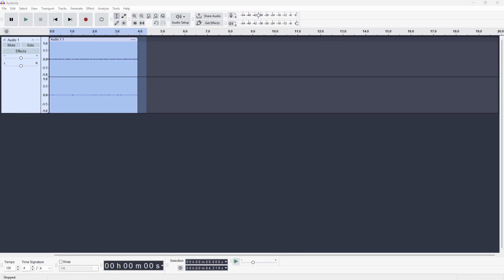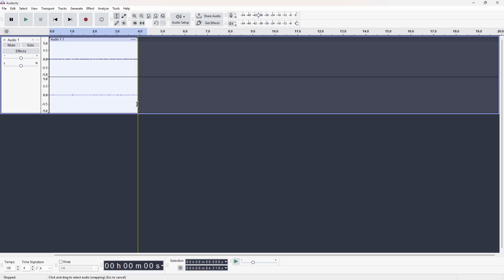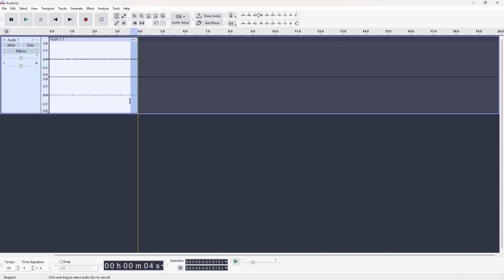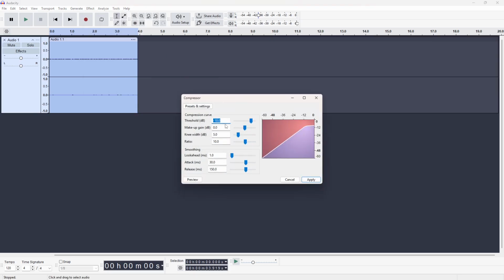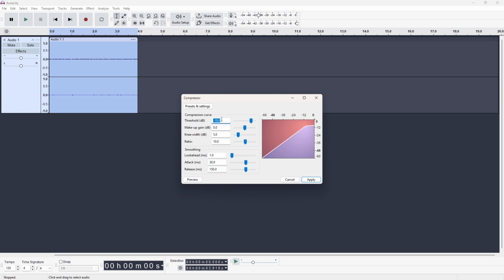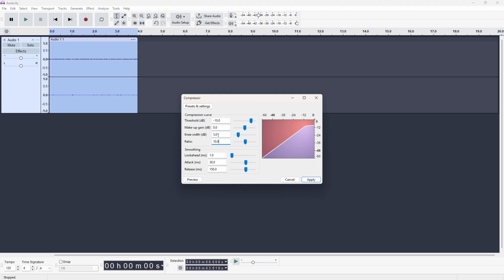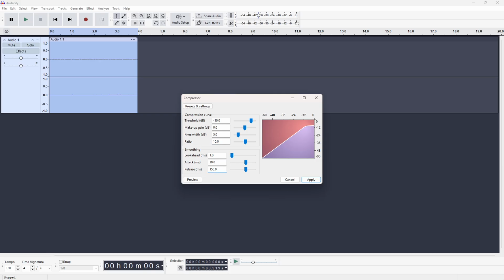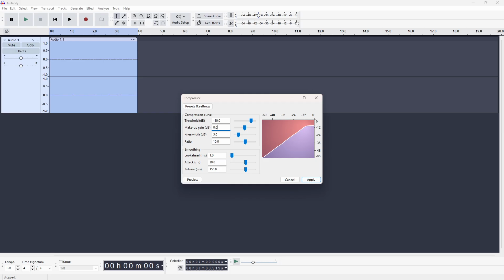Compress Audio In Audacity [Ultimate Guide]